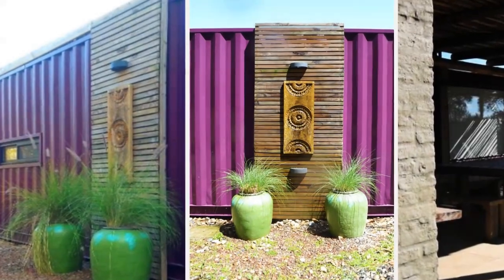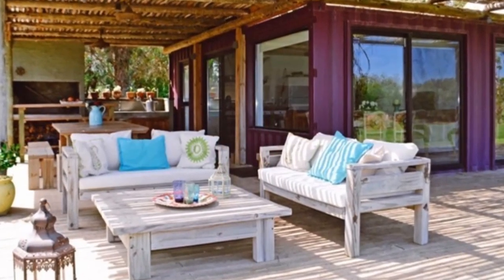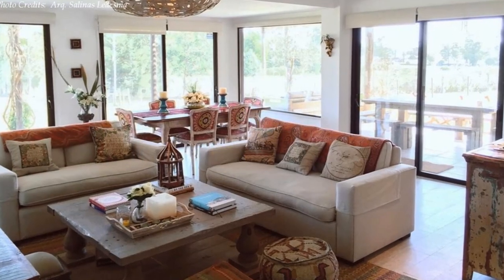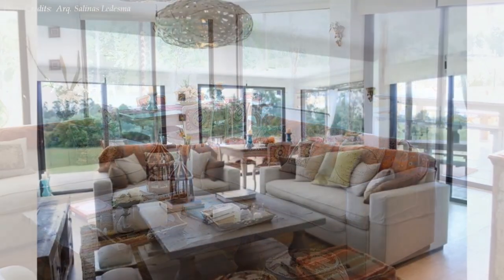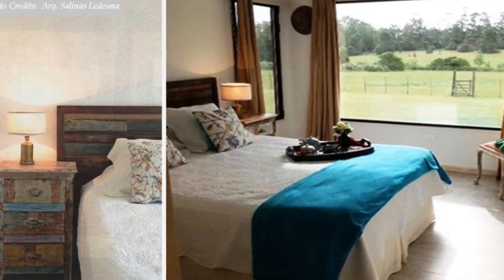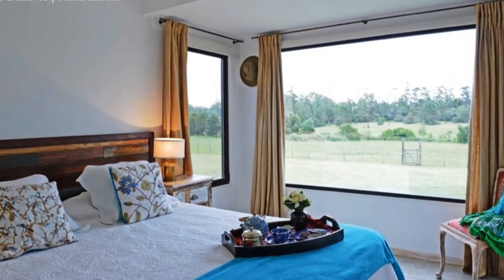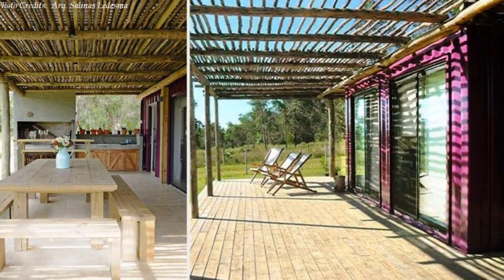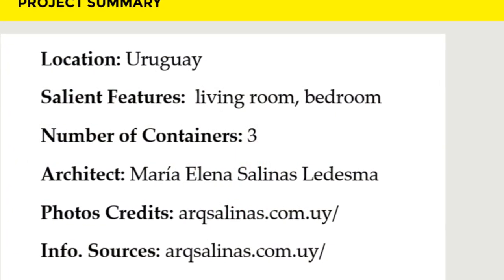Colourful Container Beach House in Punta del Este, Uruguay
Colourful Shipping Container Beach House in Punta del Este, Uruguay. In this video, we bring you a Beach house built with timber brick and shipping Containers in Punta del Este Uruguay. Facing the Uruguayan coast and preceded by a gallery that acts as a log hat, a group of containers painted in intense aubergine make up a small farm with all the comforts and luxury of modern living. The construction of the residence took two month to build using, two 40- foot high cubed containers and one 20-foot container plus several extensions from container cutouts. The metal shell is combined with wood and used for the activity area of the vestibule pergola.

Project Summary.
Location: Uruguay
Salient Features:  living room, bedroom
Number of Containers: 3
Architect: María Elena Salinas Ledesma